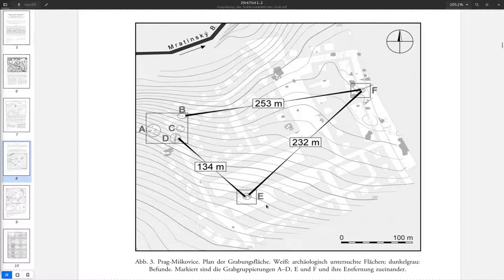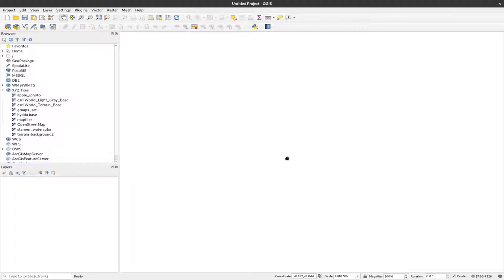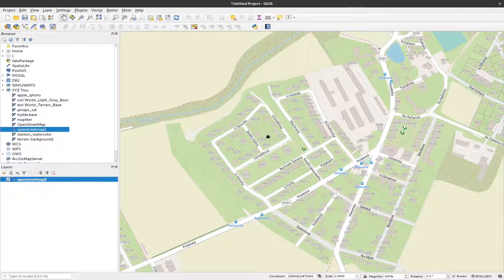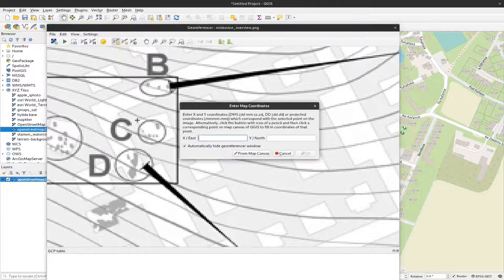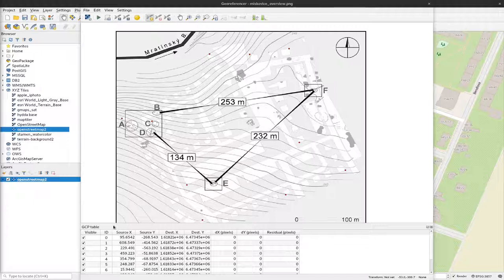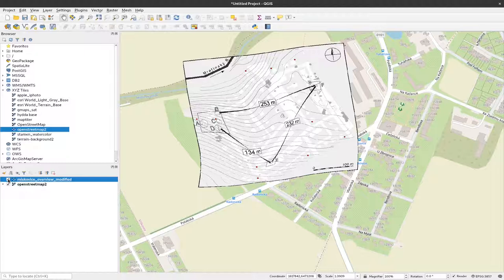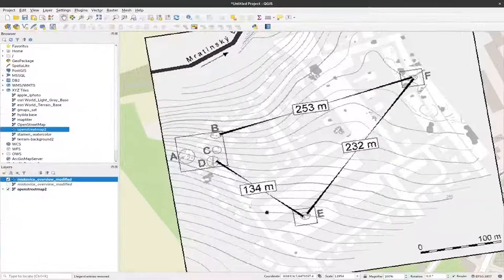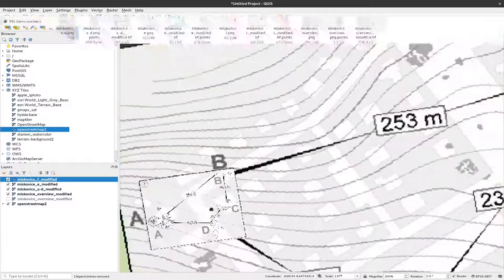14 - Georeferencing a scanned map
Often, spatial information in archaeology are only available as printed maps in publications. To digitise and use the mapped features in own mapping and analysis, at first these maps have to be georeferenced so that the spatial features can be digitised in the second step. This video explains how you get a scanned map into QGIS